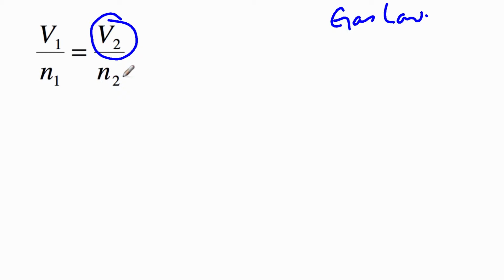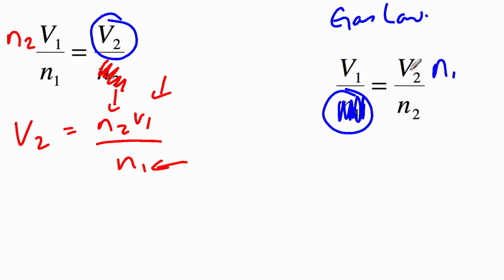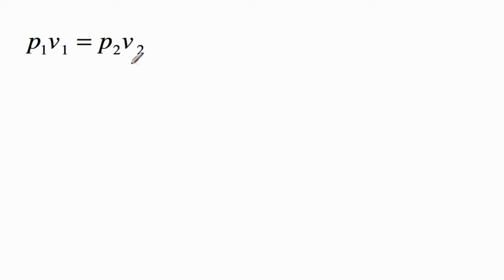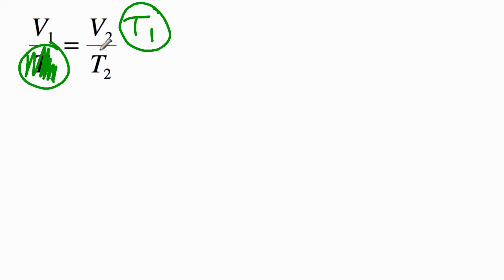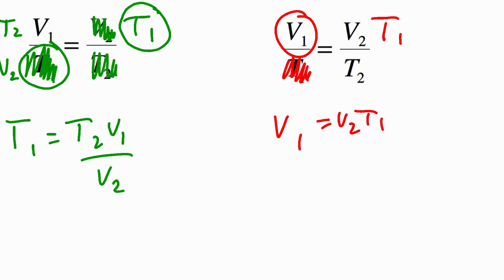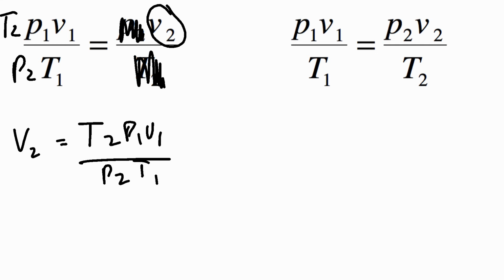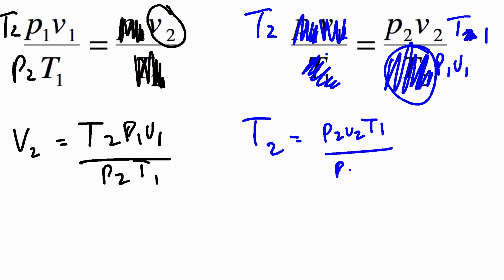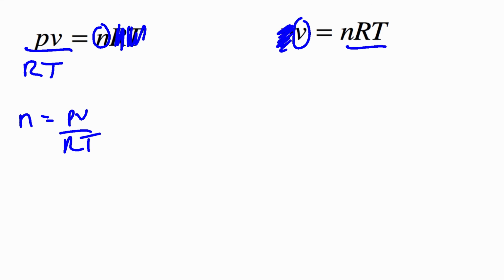CHM0085 - Manipulating Gas Formulas